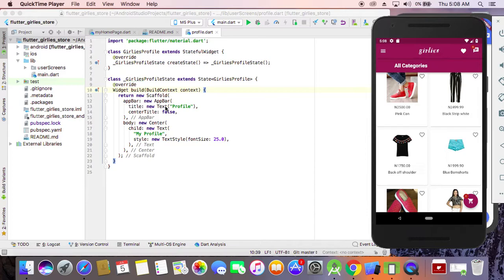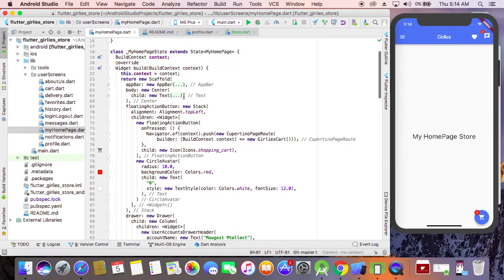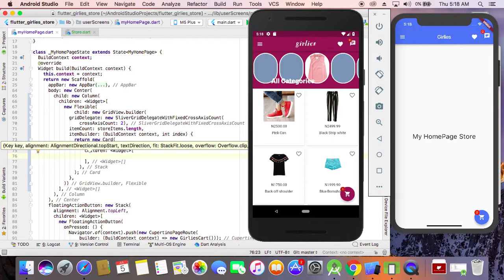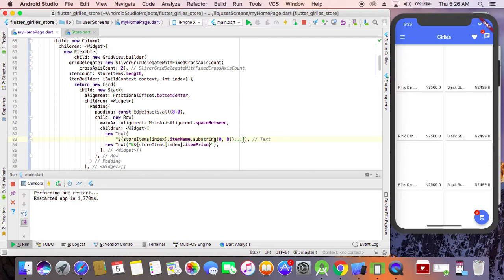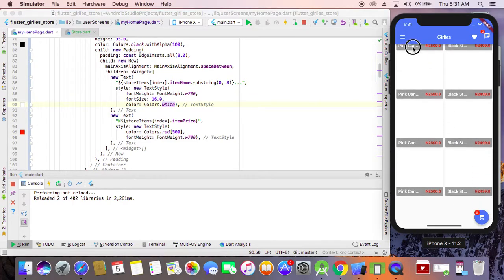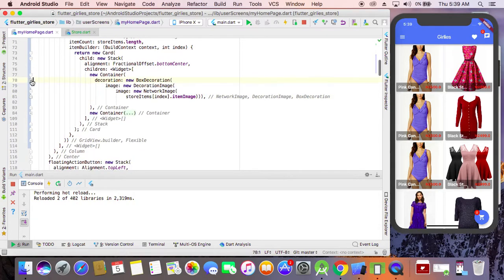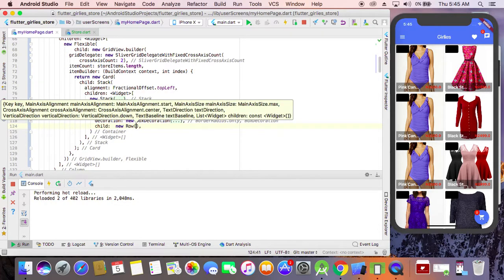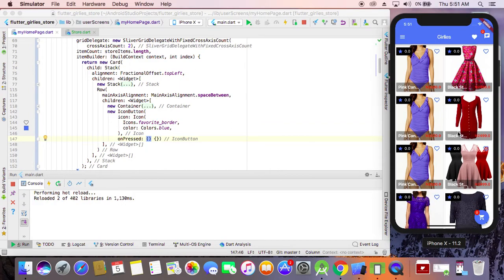Tutorial 2 (Creating Our Store)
In this tutorial , i updated explained how i add demo items to the boutique screen, by creating a store of items for each product we have in the store.

Feel free, to drop your questions and comments below.

if you love this video and want to buy me a cup of coffee feel free :)